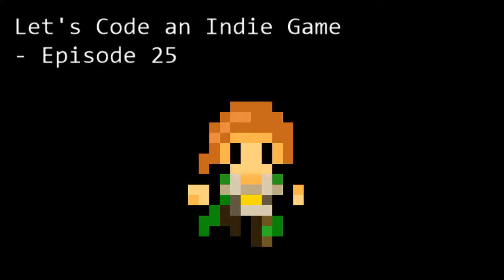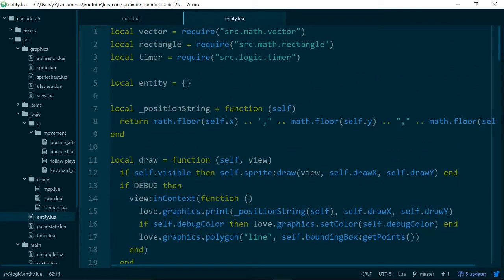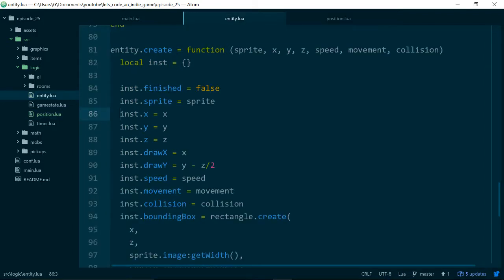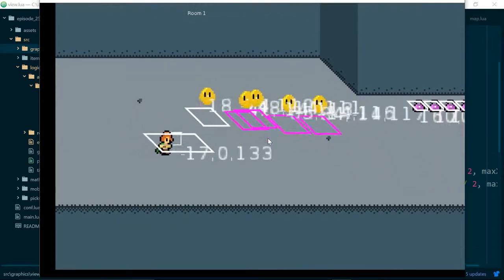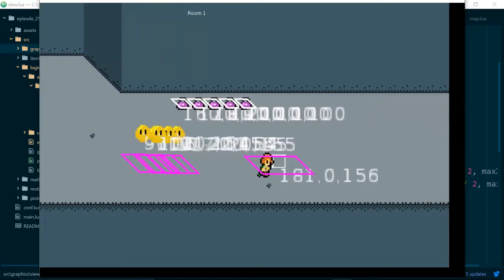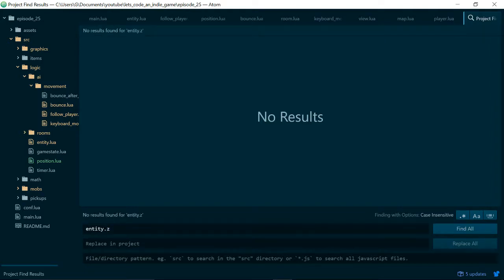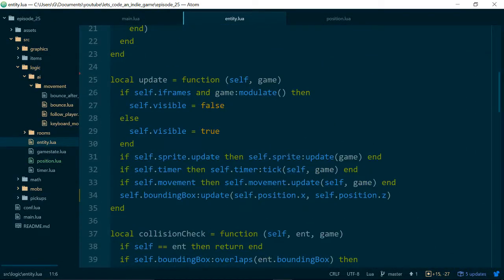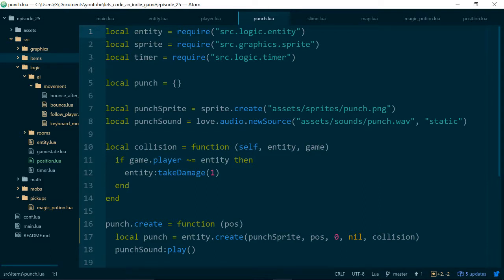Let's Code an Indie Game - Episode 25 - Refactor: Position